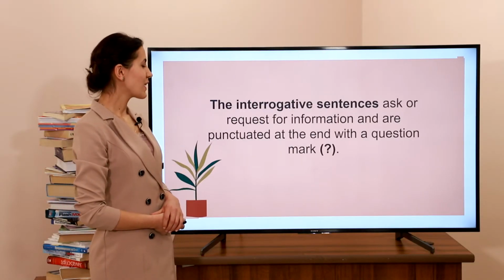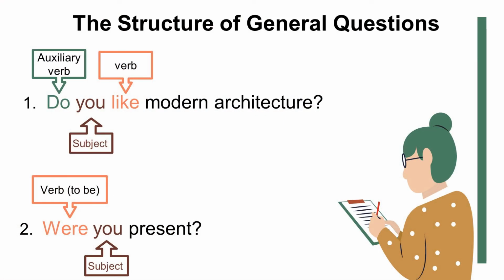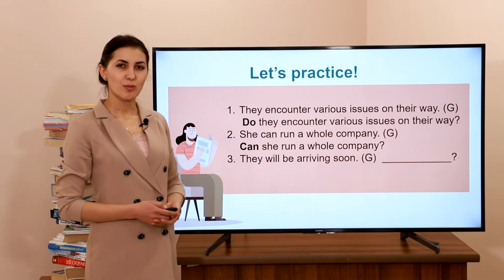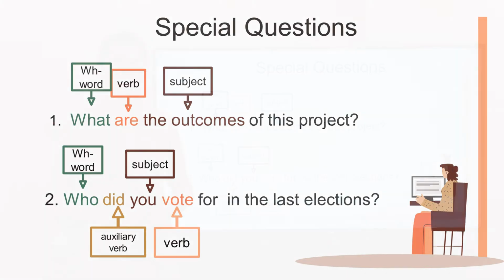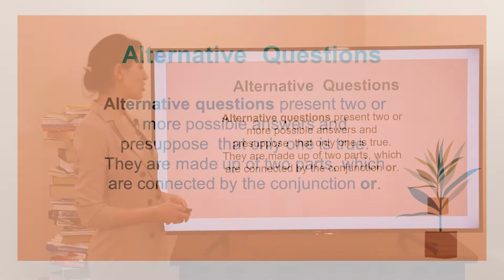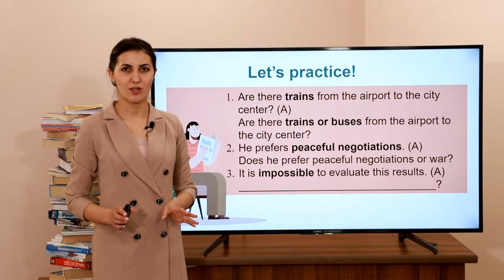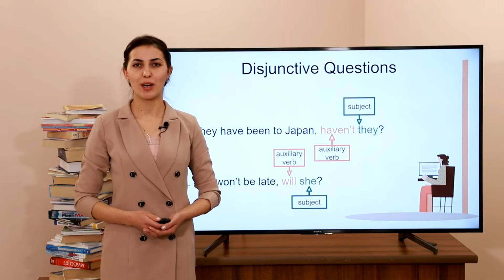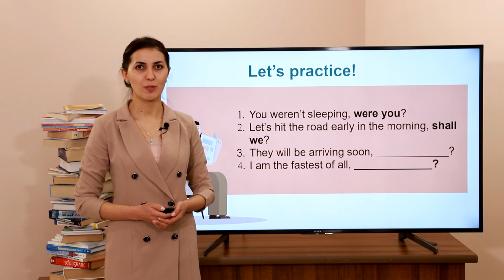Անգլերեն, Types of Questions․ 12-րդ դասարան